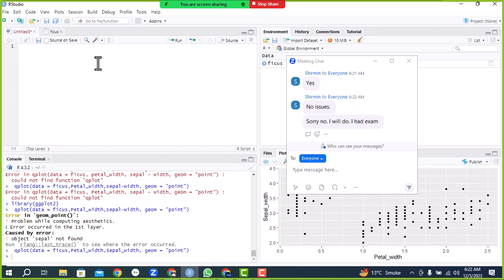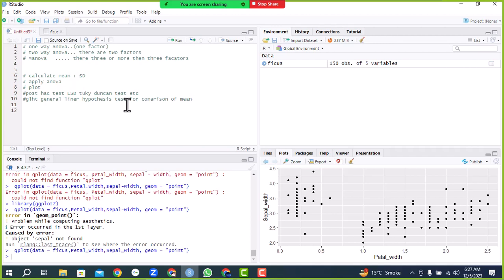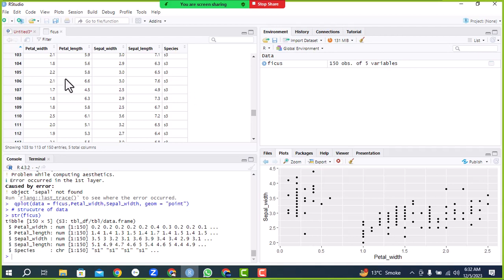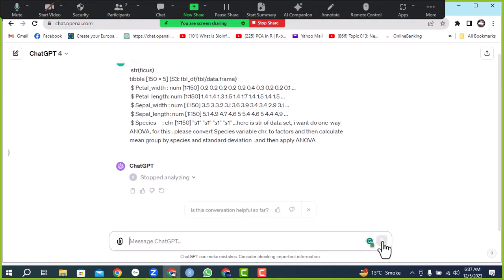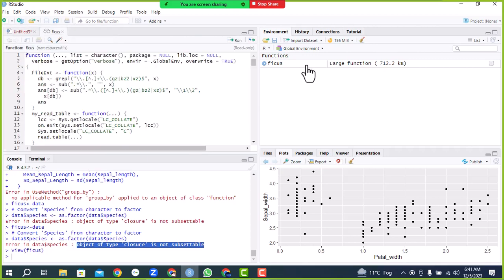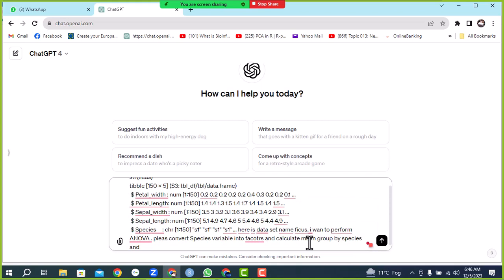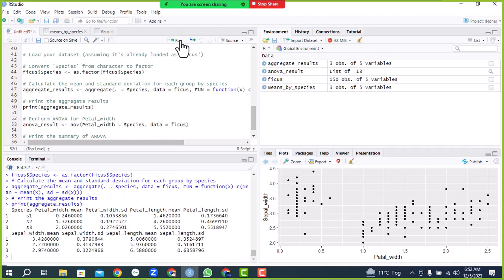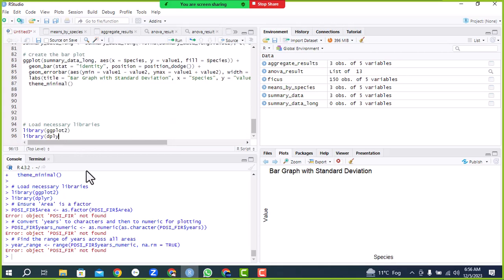14th batch Anova day 8